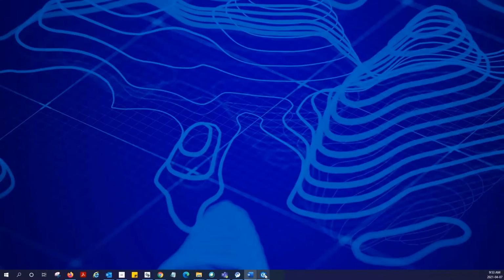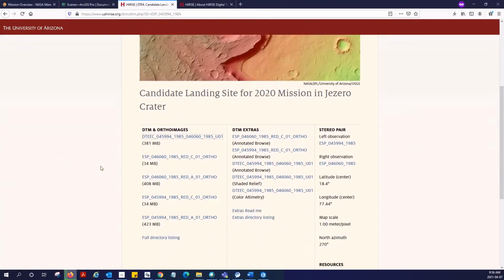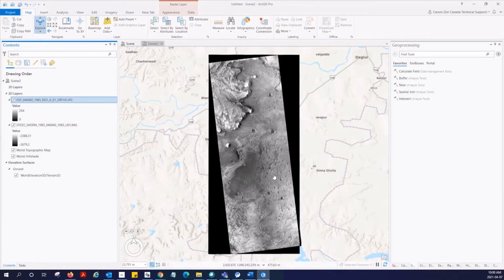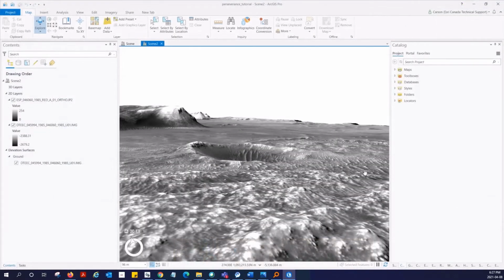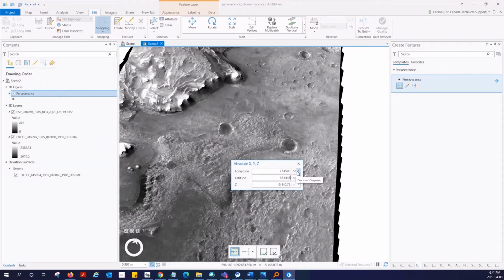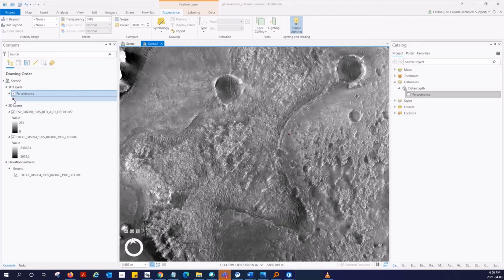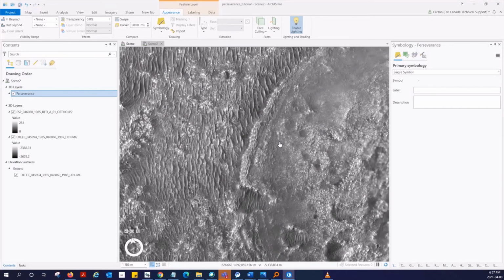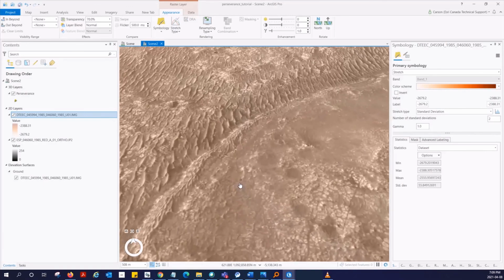3D Visualization on Mars with ArcGIS Pro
Did you ever want to try your hand at planetary GIS? This tutorial looks at how to view terrain in 3D on Mars using ArcGIS Pro by walking through how to locate NASA’s Perseverance rover on the surface.